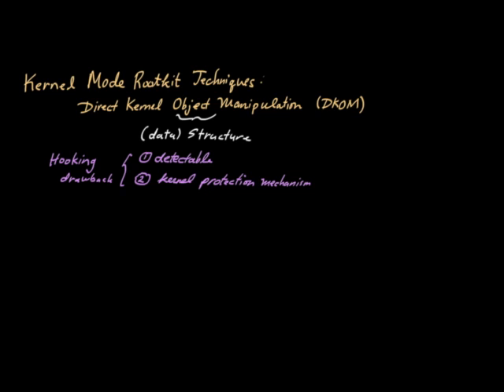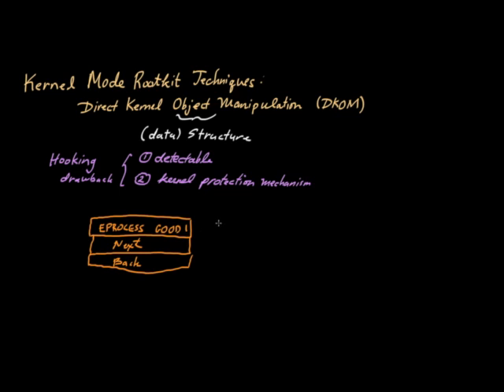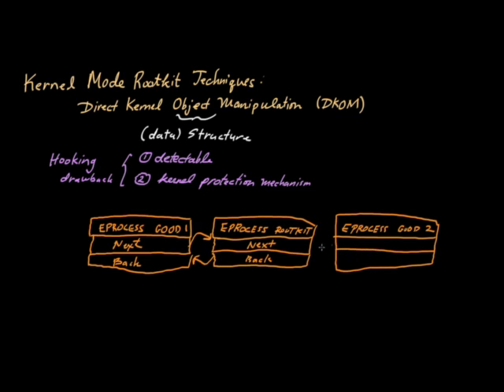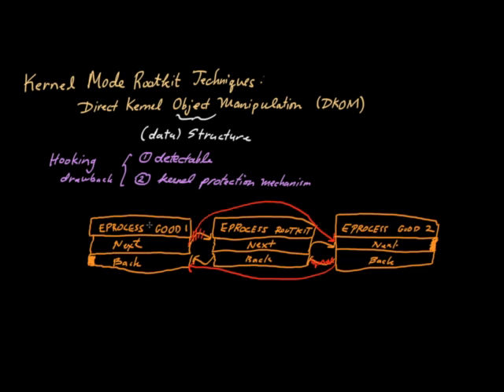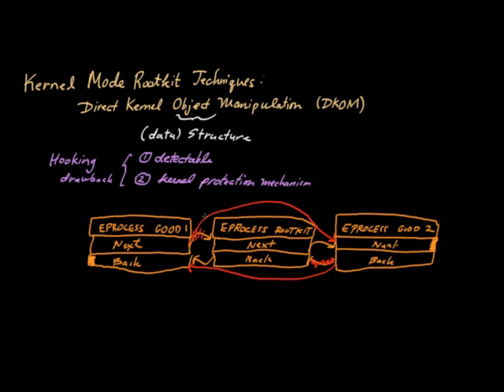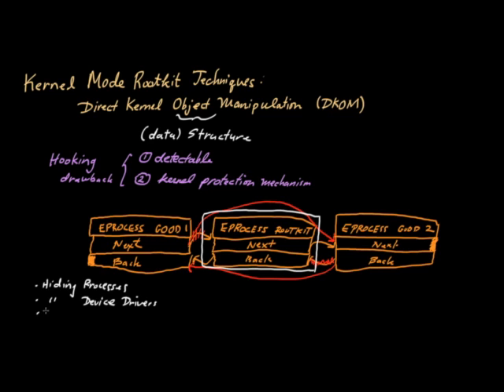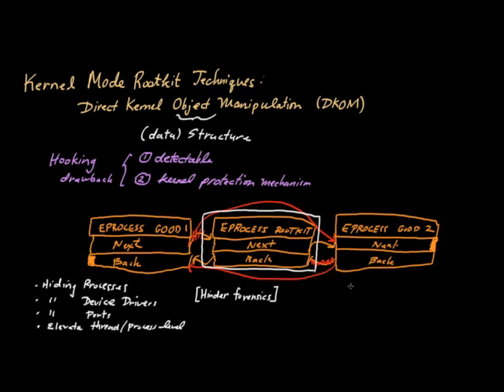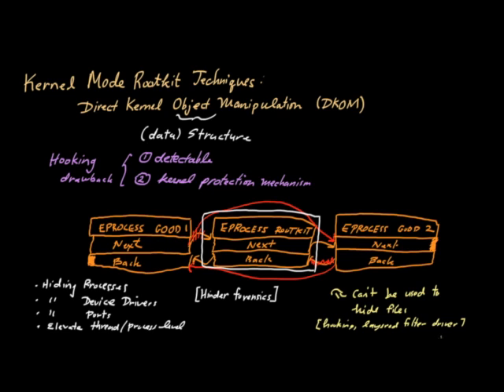Rootkits (Part 3): Direct Kernel Object Manipulation